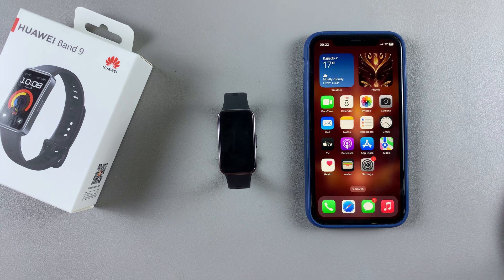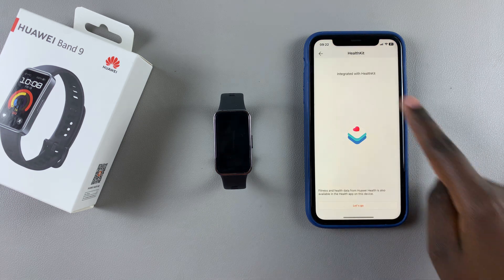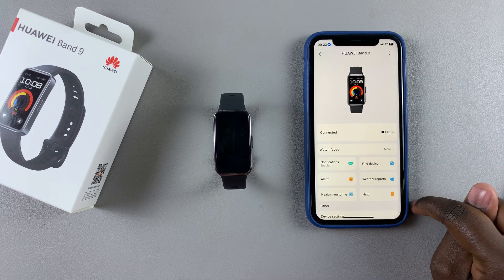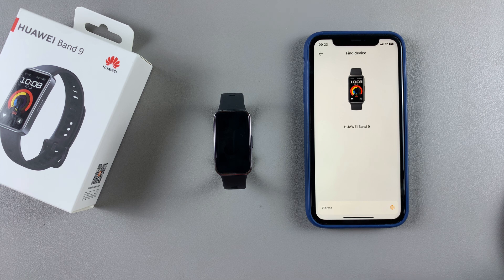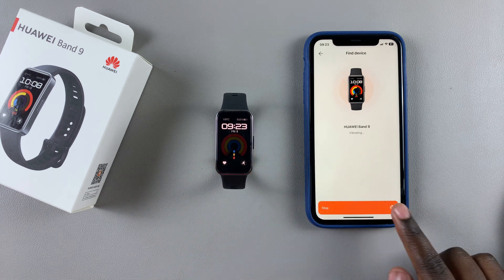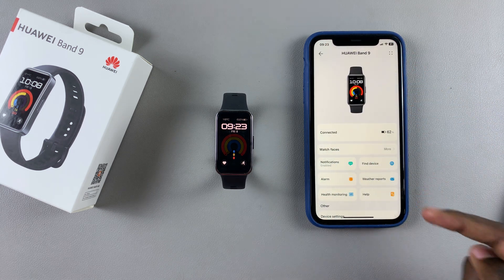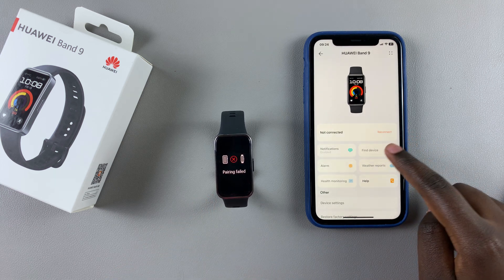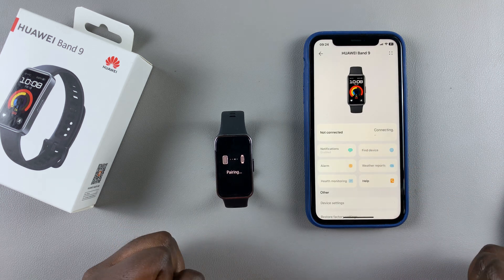How To Find Huawei Band 9 Via Health App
Lost your Huawei Band 9? No worries! In this video, we’ll show you how to quickly locate your Huawei Band 9 using the Huawei Health app. Follow along as we walk through each step, so you can find your device in no time!

Whether you’re new to the Huawei Health app or just looking for a quick refresher, this guide has you covered!

Redmi Buds 6

MacBook Air

Cell Phone Tripod Adapter